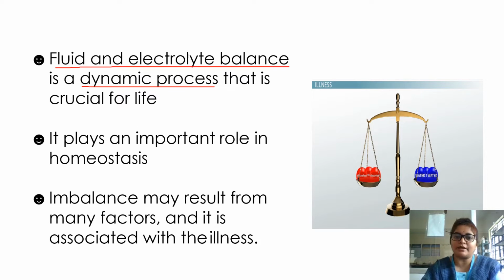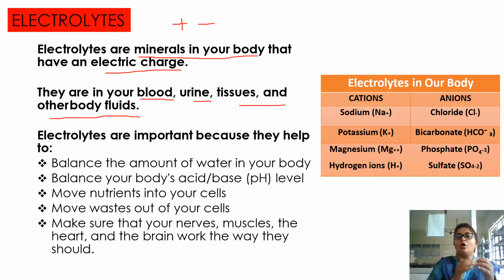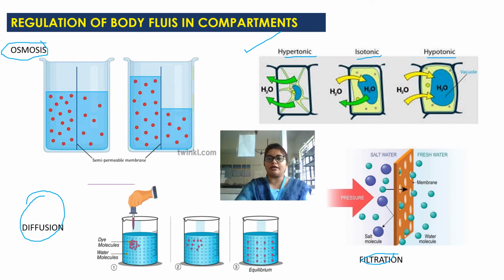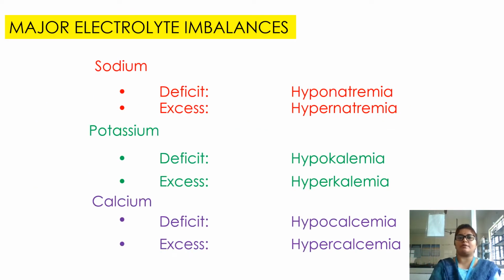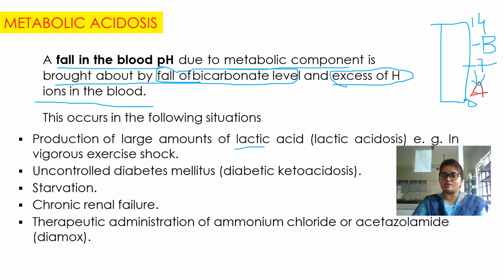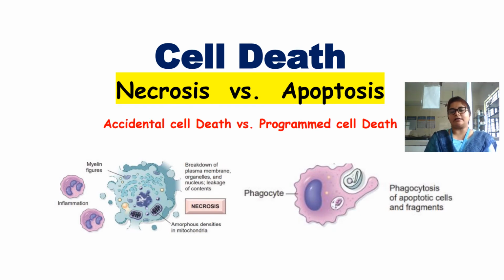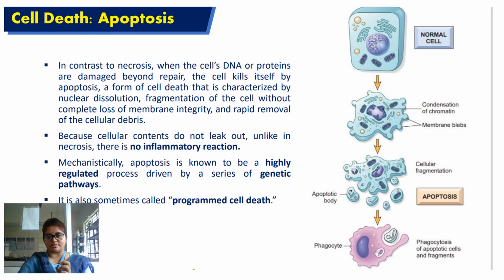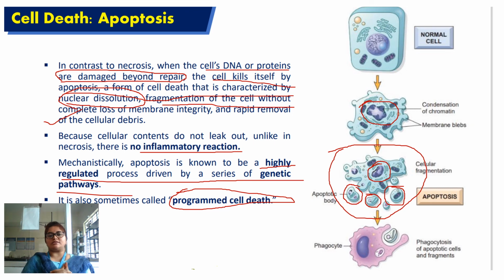Pathophysiology Unit 1 electrolyte imbalance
In this vedio you will learn about electrolyte imbalance and cell death